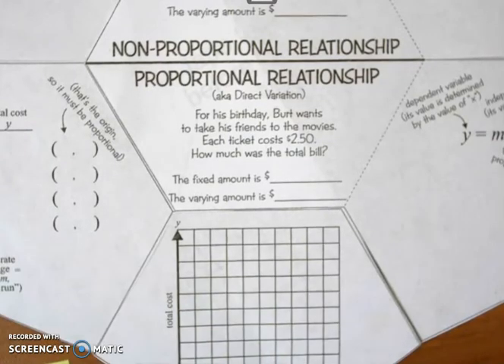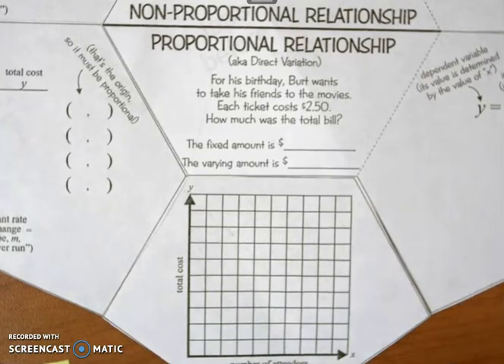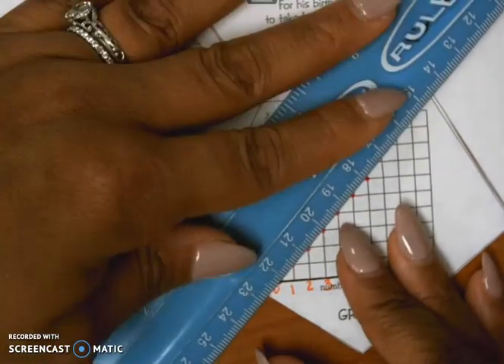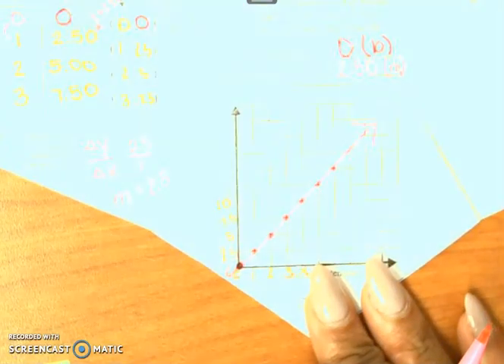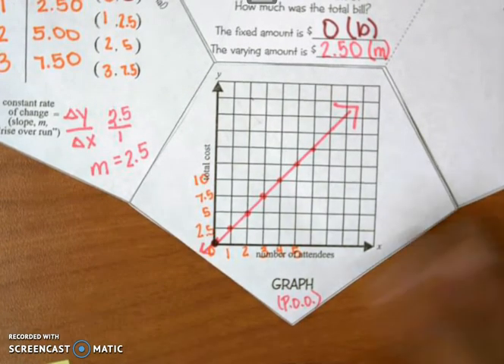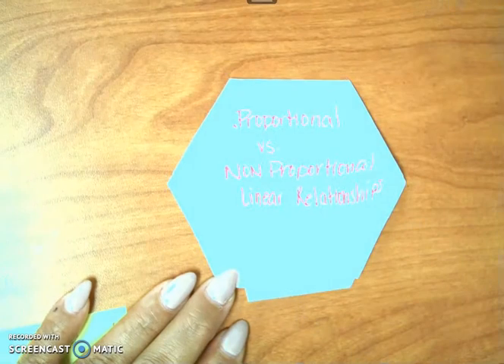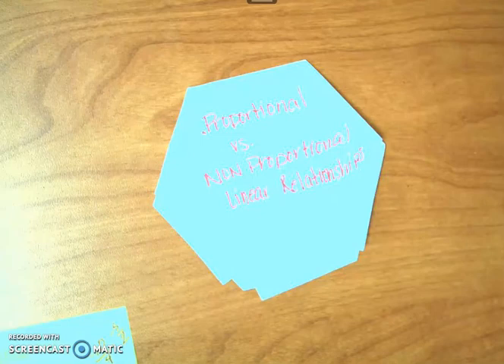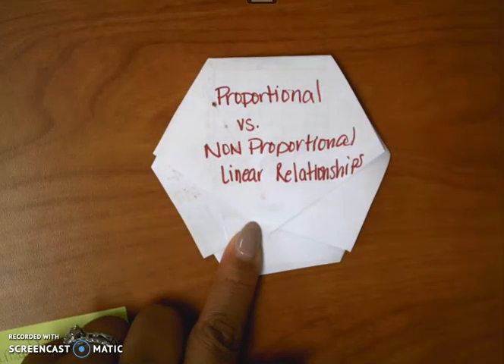prop vs non prop